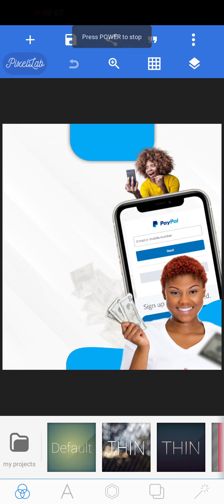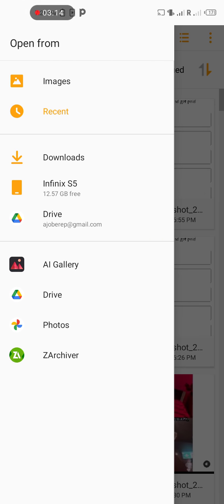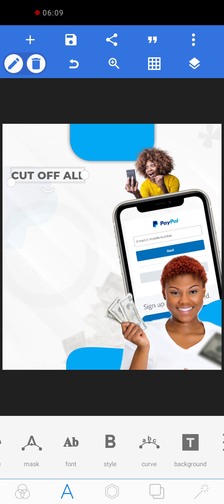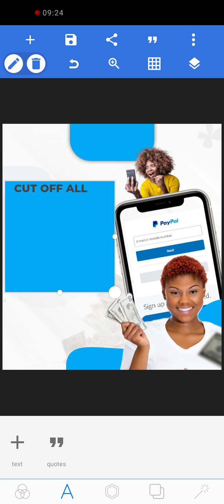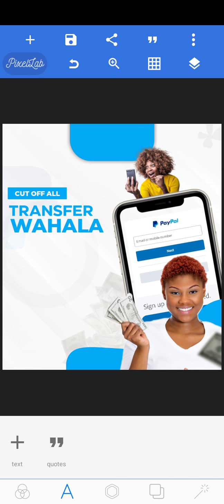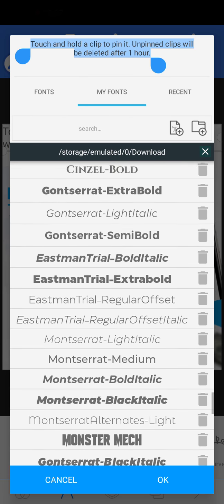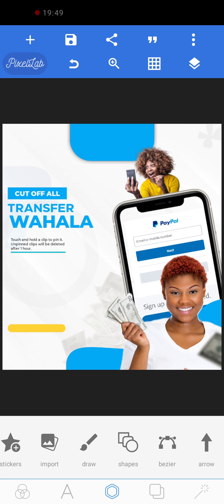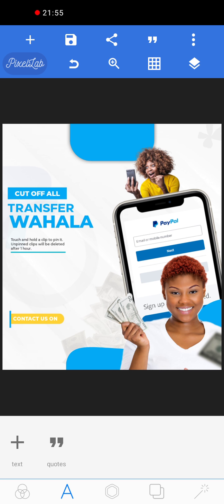Making professional flyers- PART 3